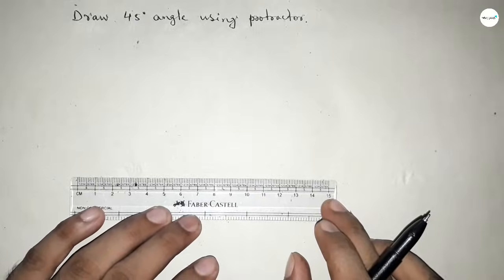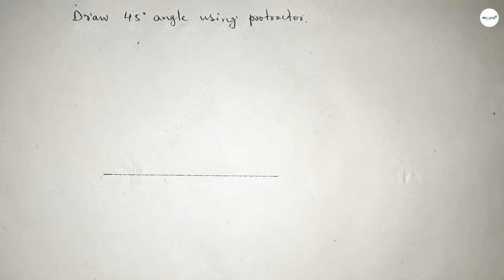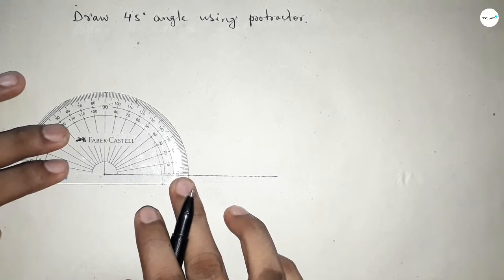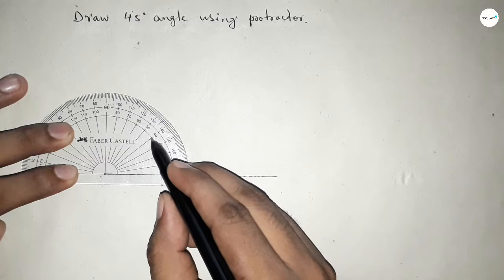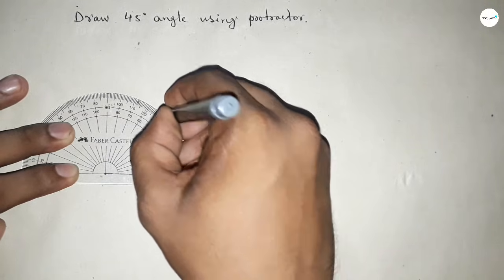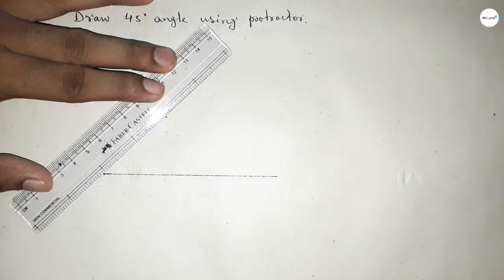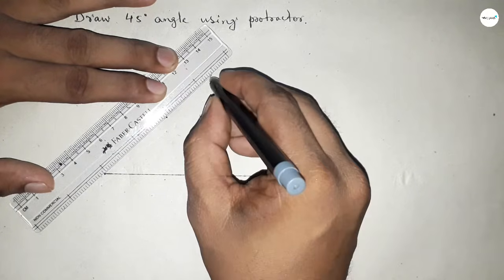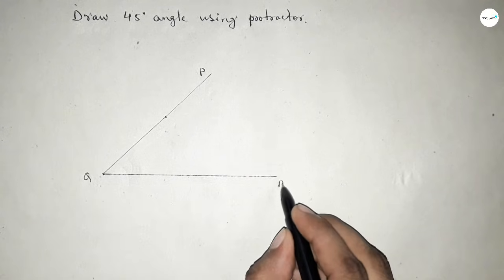How to draw 45 degree angle using protractor.Construct 45 degree angle using protractor.shsirclasses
In Easy Way how to draw 45 degree angle using protractor.Construct 45 degree angle using protractor. Geometrical Construction.